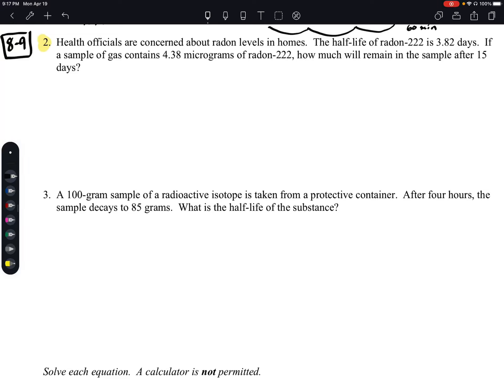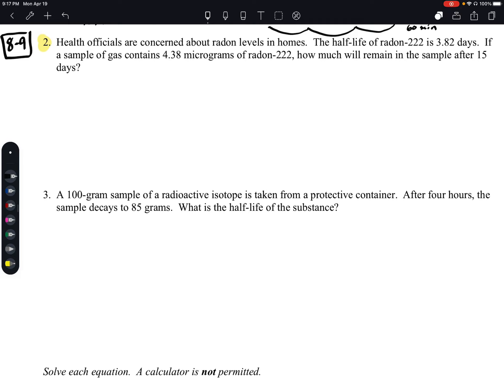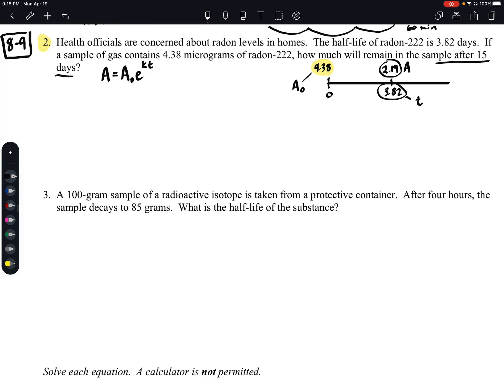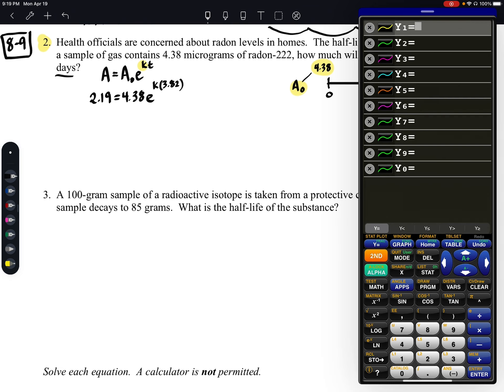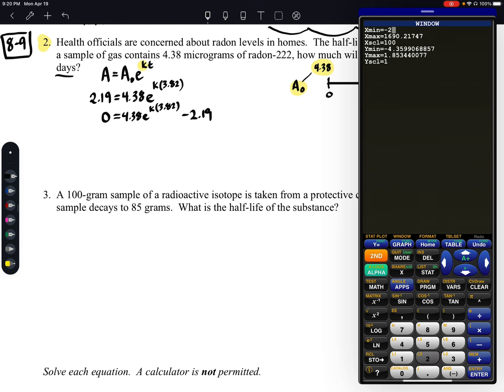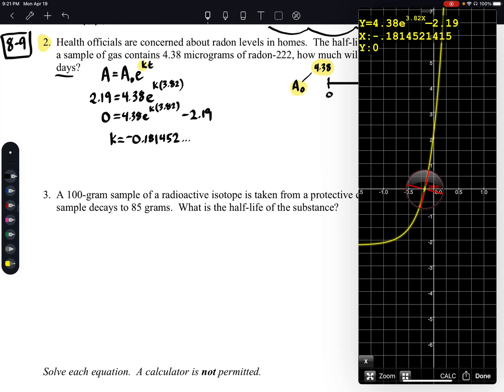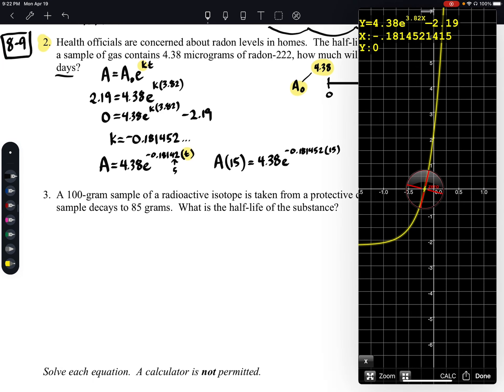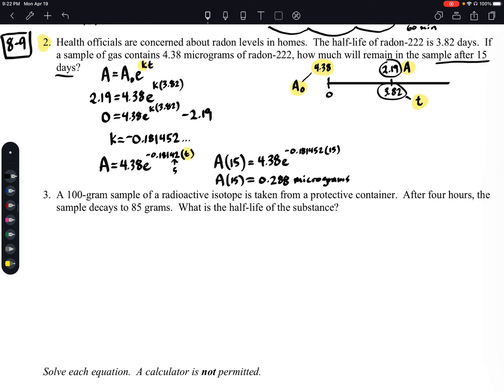HPC WS 8-9 p2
Radioactive Decay